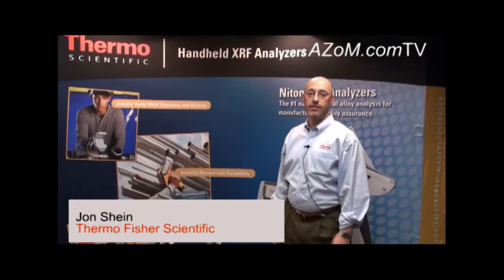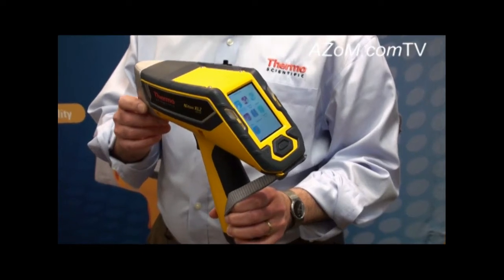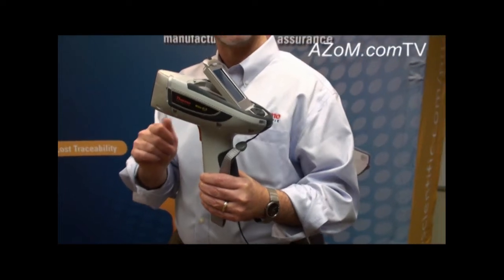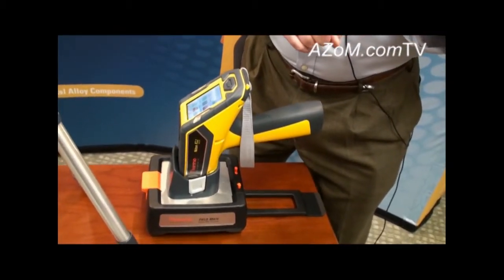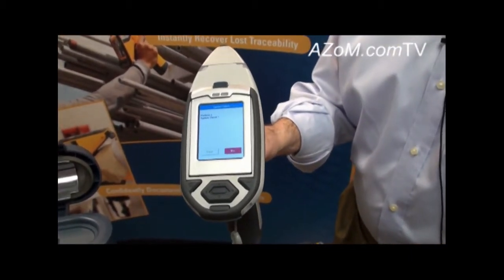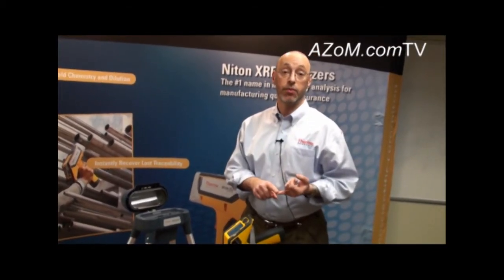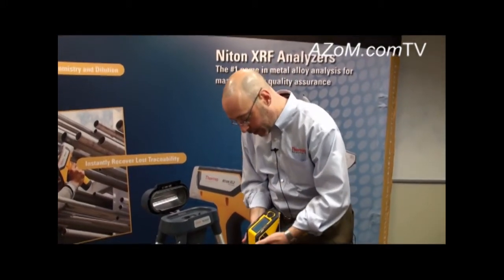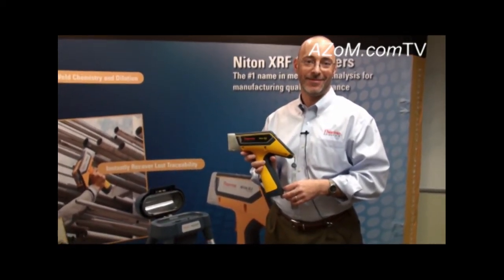Thermo Fisher Scientific Niton Handheld XRF Analyzers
Overview of the range of Niton Hanheld XRF Analyzers from Thermo Fisher Scientific and their accessories.